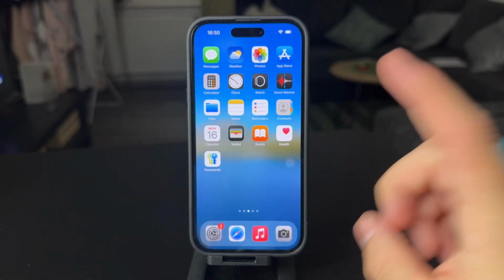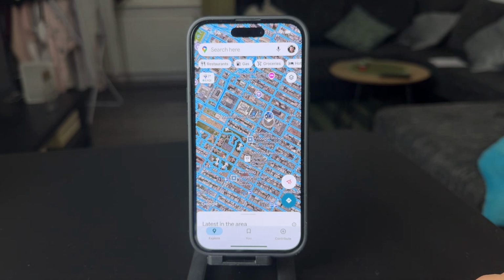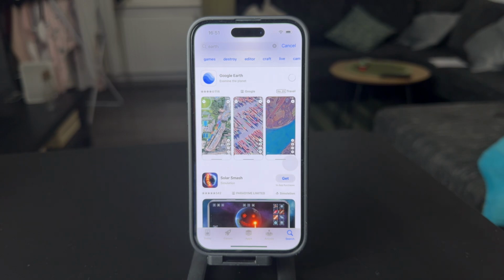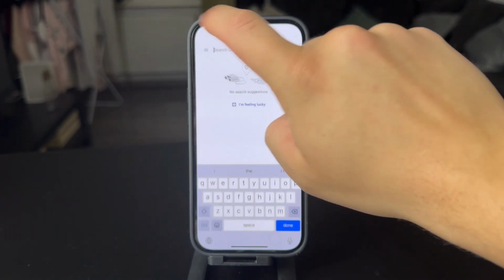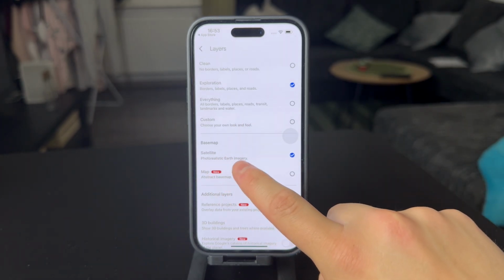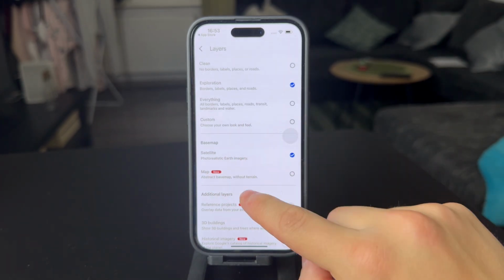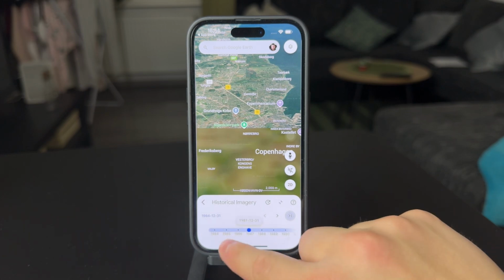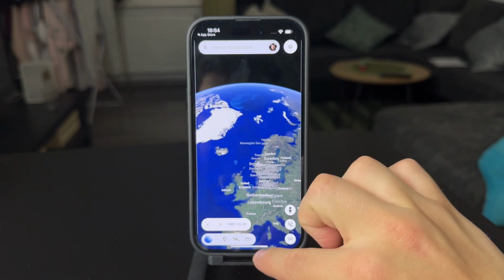How to See Old Google Maps Sattelite Images on iPhone (tutorial)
Find out how to view historical satellite images on Google Maps using your iPhone. This tutorial walks you through the steps to explore older imagery and see how locations have changed over time. Perfect for curious explorers and history enthusiasts.